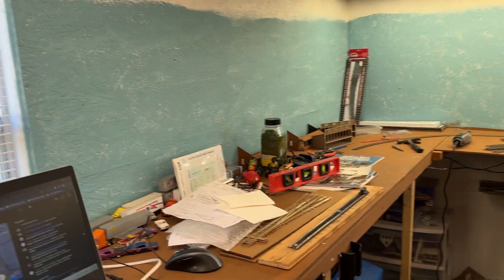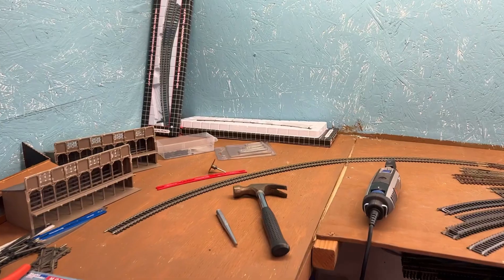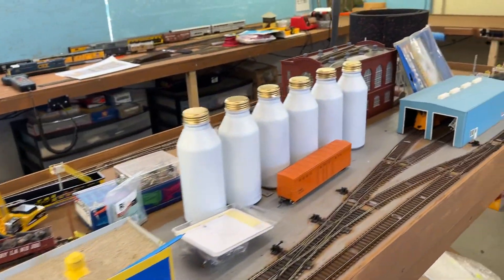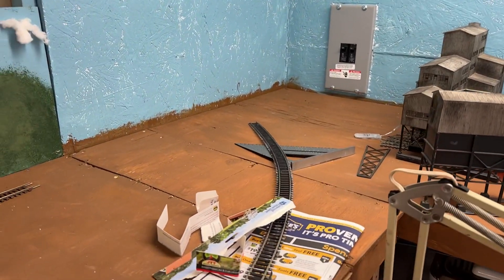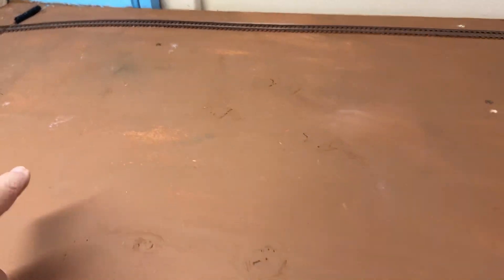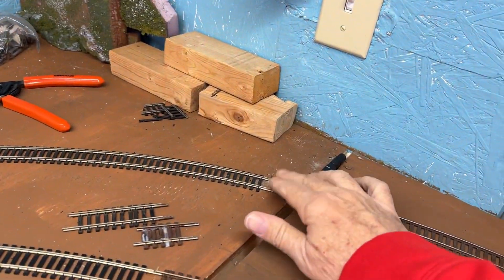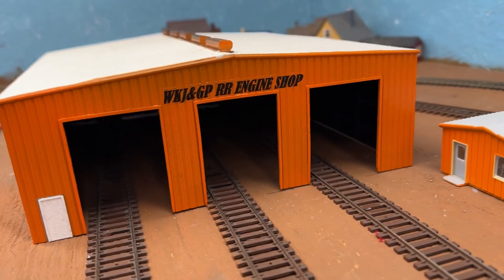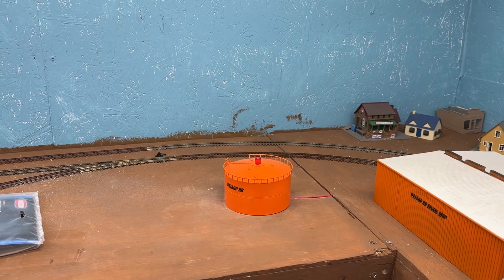November 1st layout update